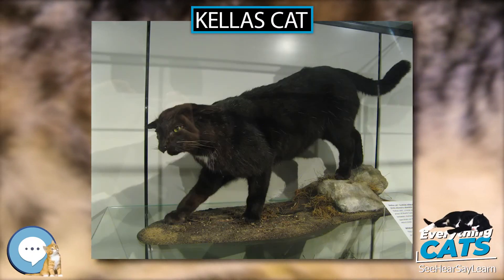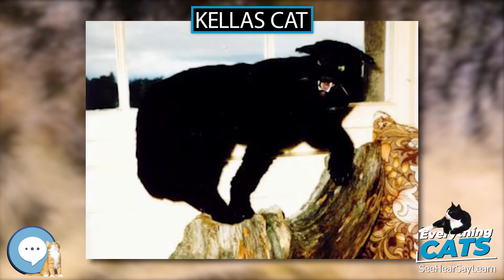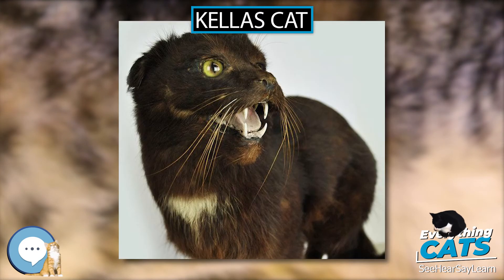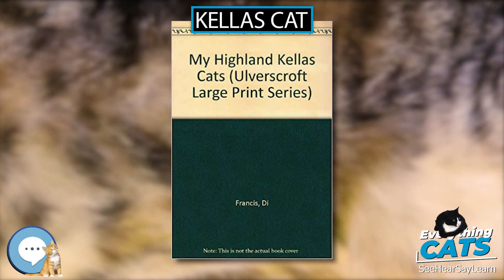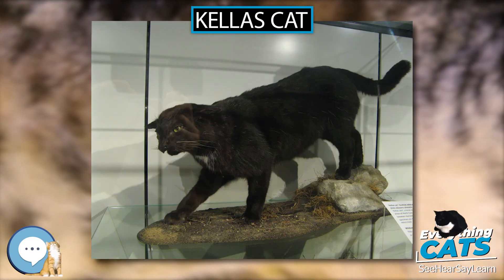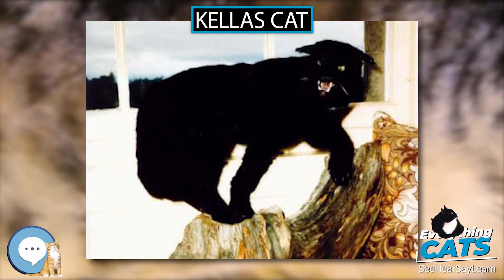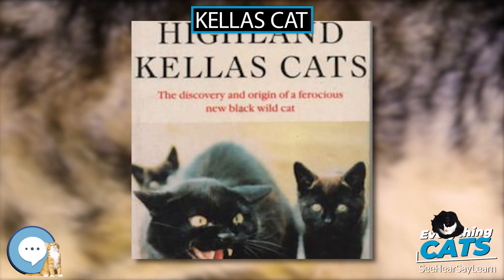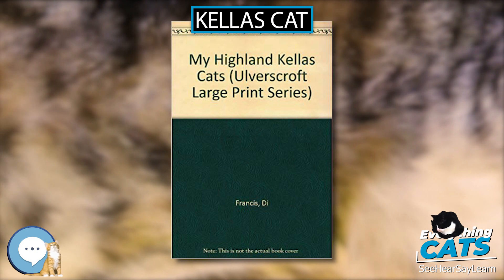Kellas cat 🐱🦁🐯 EVERYTHING CATS 🐯🦁🐱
The Kellas cat is a large black cat found in Scotland. It is an intraspecific hybrid between the Scottish wildcat (Felis silvestris silvestris syn. Felis silvestris grampia) and the domestic cat (Felis catus). Once thought to be a mythological wild cat, with its few sightings dismissed as hoaxes, a specimen was killed by being caught in a snare in 1984 by a gamekeeper and found to be a hybrid between the Scottish wildcat and domestic cat. It is not a formal cat breed, but a landrace of felid hybrids. It is named after the village of Kellas, Moray, where it was first found. The first live cat was caught by the Tomorrows World team and featured in the 1986 programme 'On the Trail of the Big Cat'. The historian Charles Thomas speculated that the Pictish stone at Golspie may depict a Kellas cat. The Golspie stone, now held at the Dunrobin Castle Museum, shows a cat-like creature standing on top of a salmon which may allude to the characteristics ascribed to a Kellas cat of catching fish while swimming in the river.
AmazonBasics Cat Scratching Post and Hammock
Stealing Coin Bank Kitty Cat
The Cat Encyclopedia: The Definitive Visual Guide